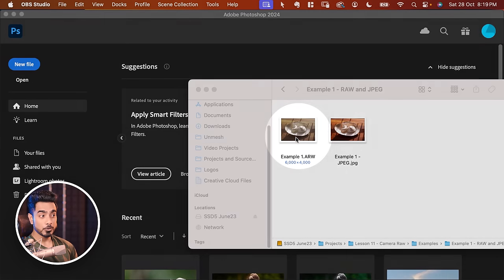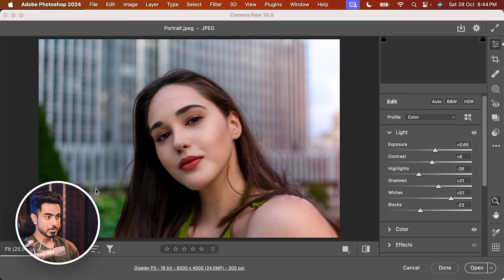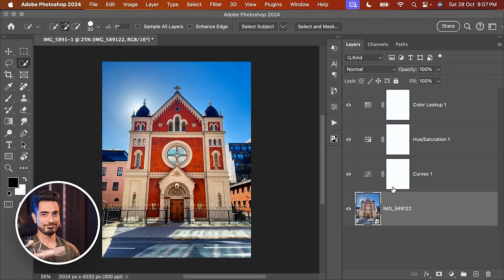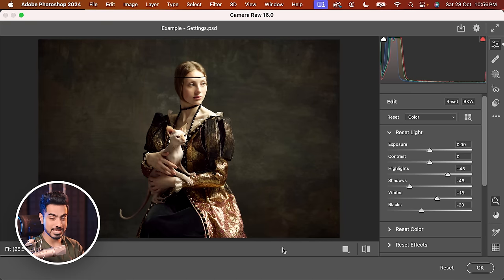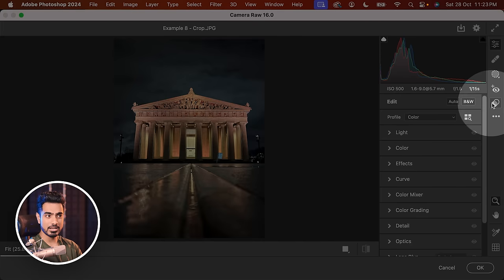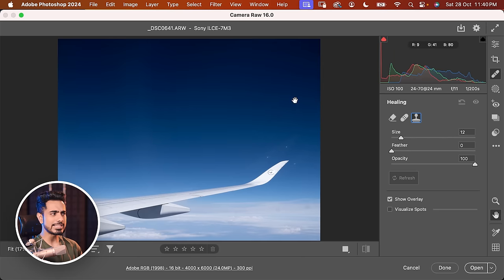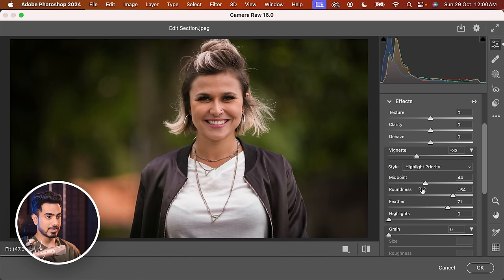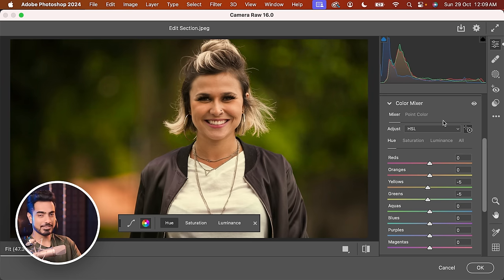Intro to Camera Raw - Photoshop for Beginners | Lesson 11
Discover the most powerful tool in Photoshop to process your photos - Camera Raw! In this lesson, we will cover everything to get you up and running with the tool, right from how to access the tool to creating magic for your images. We will learn the essential shortcuts and the best practices and cover important tricks to make the most out of Camera Raw in Photoshop. I hope this lesson helps you.

► TIMESTAMPS:
00:00 What is a Raw Photo?
02:07 What is Camera Raw?
02:20 How to Access Camera Raw?
03:04 Open JPEG Files with Camera Raw
04:01 Camera Raw as a Filter
04:50 Non-Destructive Raw Trick
06:38 Color Profile
07:59 How to Reset Settings
08:20 Undo and Redo
08:36 Slider Functions
09:42 Clipping Shortcuts
10:50 Before and After
11:02 Zooming and Navigating
11:59 Crop in Camera Raw
13:26 Snapshots in Camera Raw
14:37 Healing in Camera Raw
17:21 Editing in Camera Raw
23:02 Masking in Camera Raw
27:34 Camera Raw Presets
29:58 Important Reminder